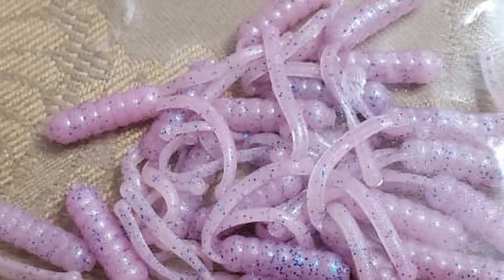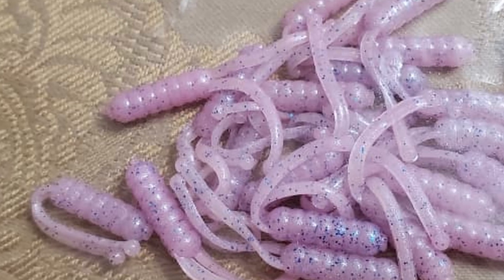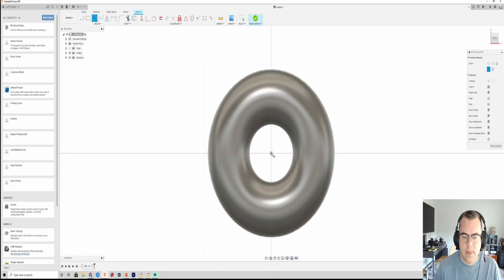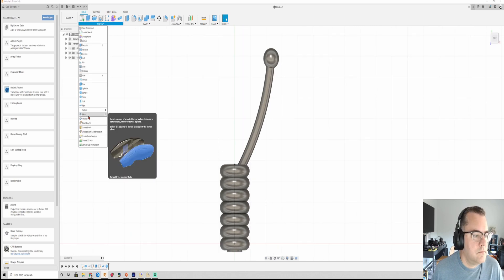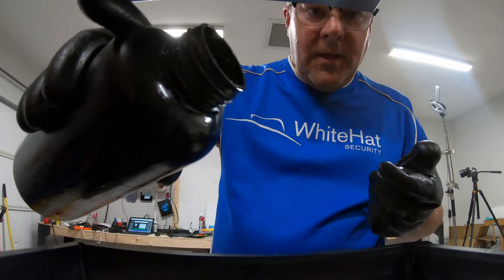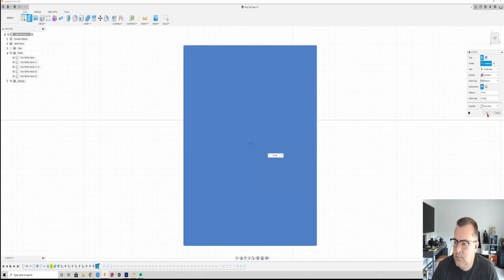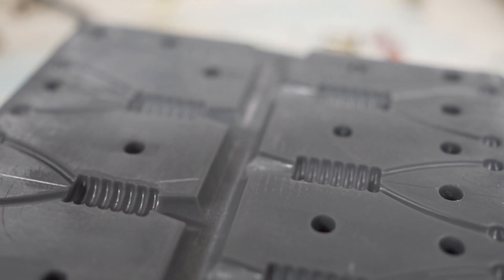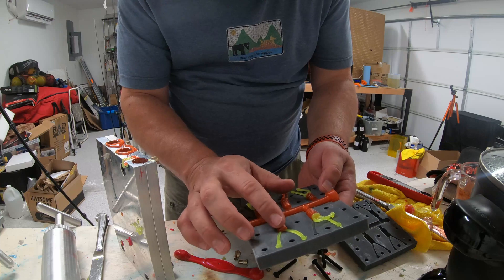3D Printed Pan Fish Lure Mold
Fusion 360 commands I used and videos explaining how to use them